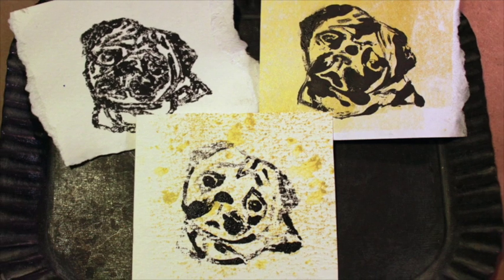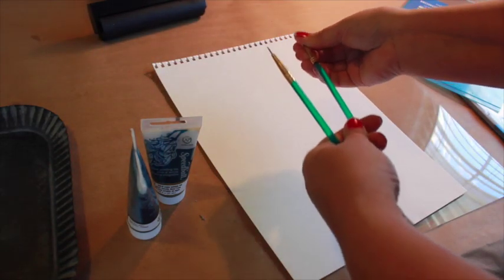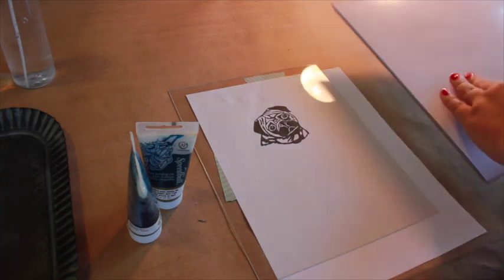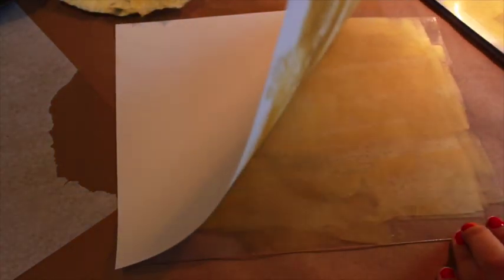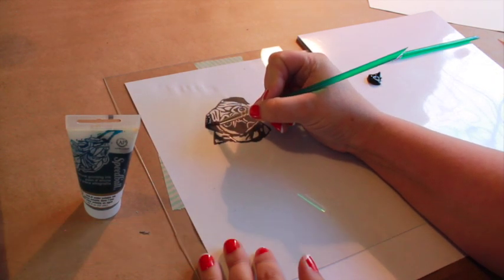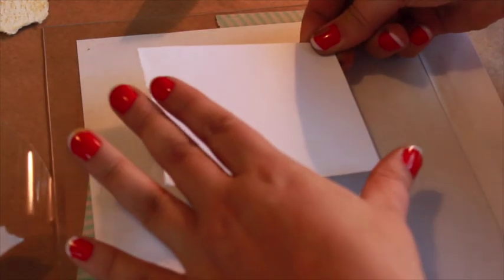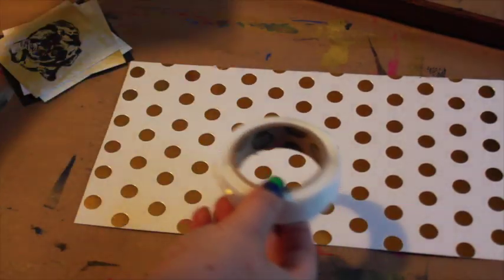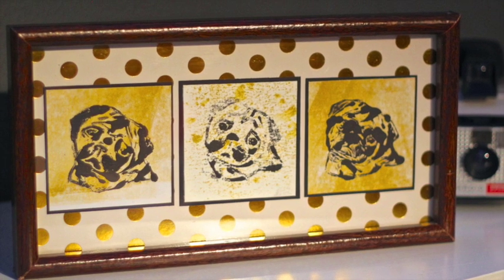Print Making Series Part 1: How to make an Additive Monotype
How to make an Additive Monoprint with Grafix Impress Print Media line. to learn more about Grafix Impress Print Media. Presented by @MadeByMarzipan.